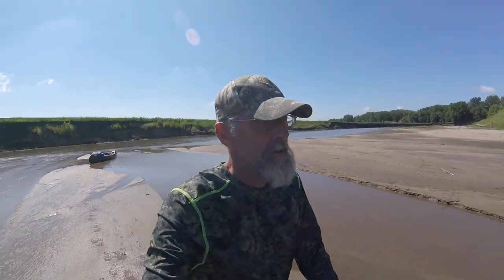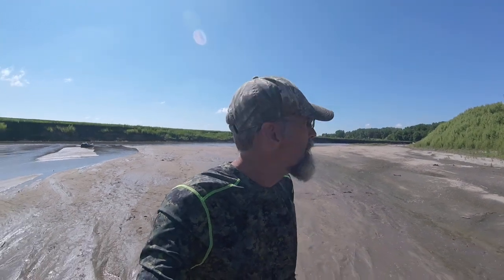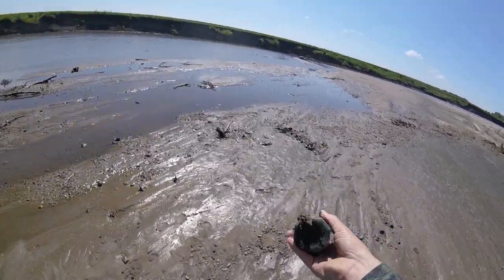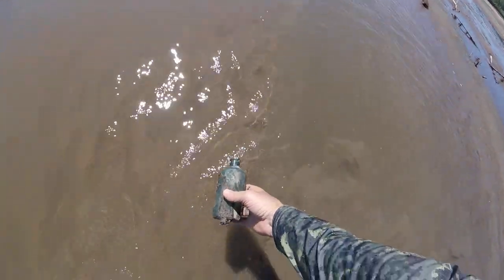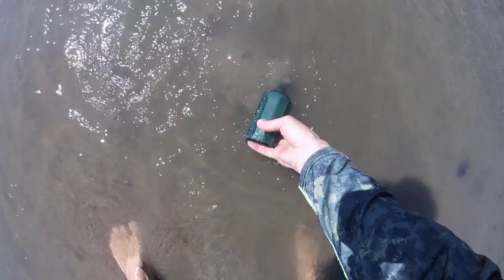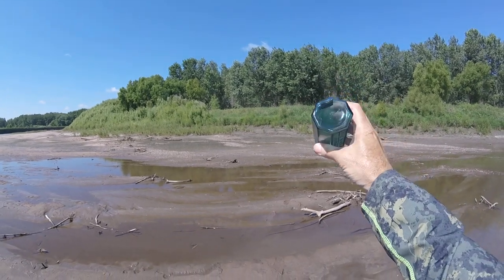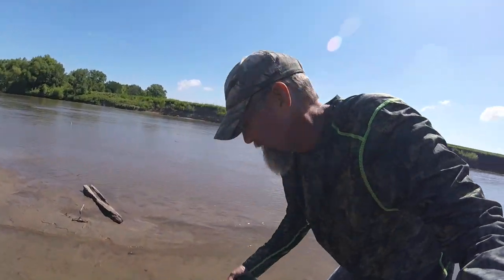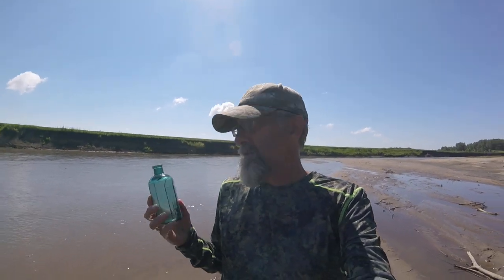Arrowhead Hunting Turns To Bottle Hunting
This is not a Master Ink bottle.  I have attached here a link to a site explaining the history of Rumford Chemical Works.